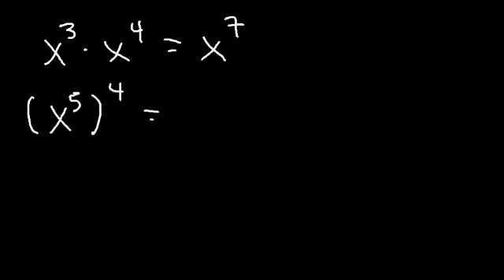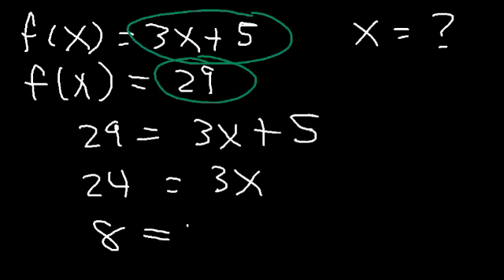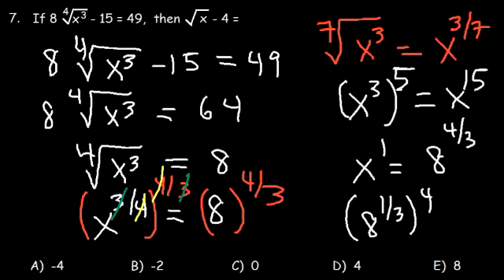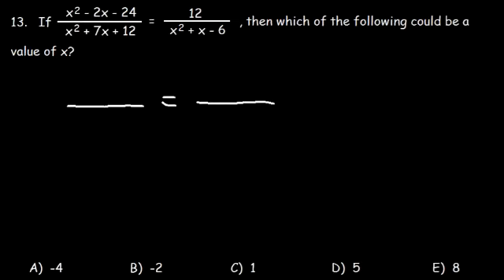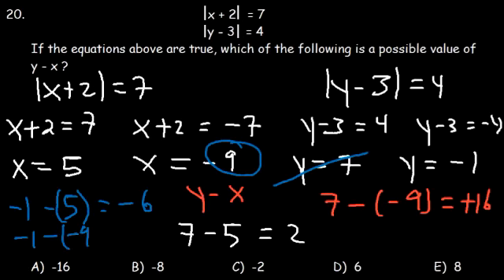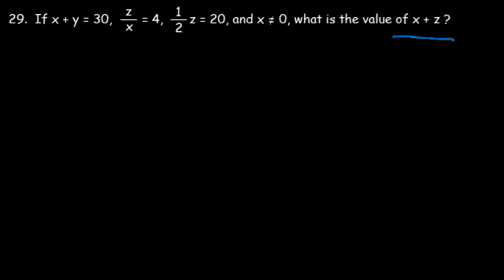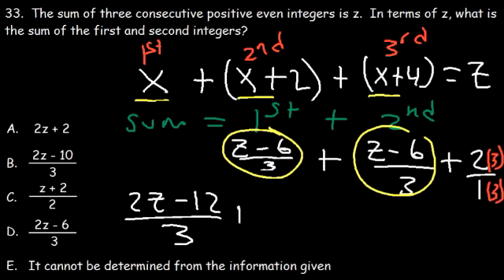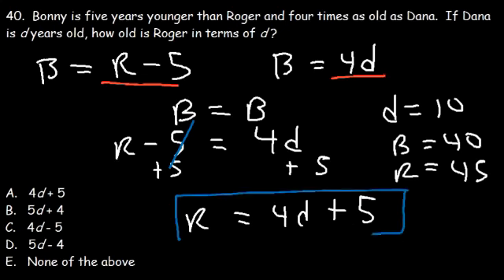SAT Math Test Prep Online Crash Course Algebra & Geometry Study Guide Review, Functions,Youtube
To all my amiable candidates hoping to write SAT exams, this video will go a long way to help you in your preparations. Cheers and good luck